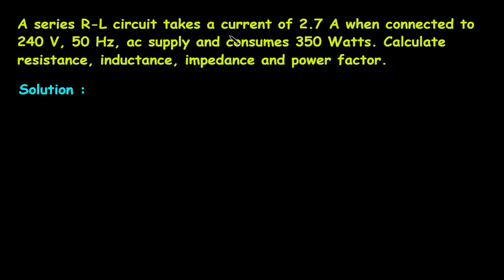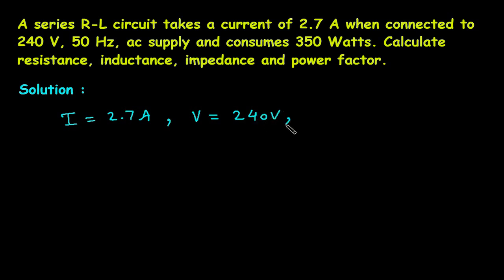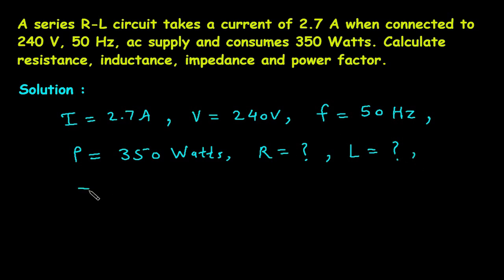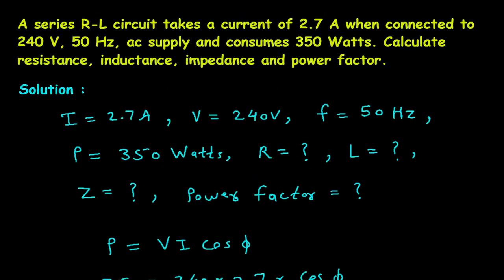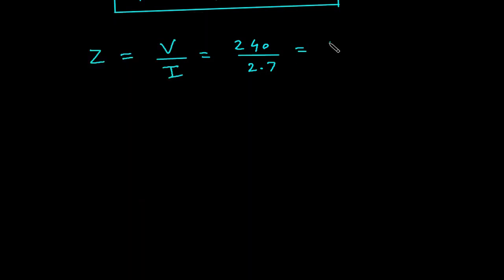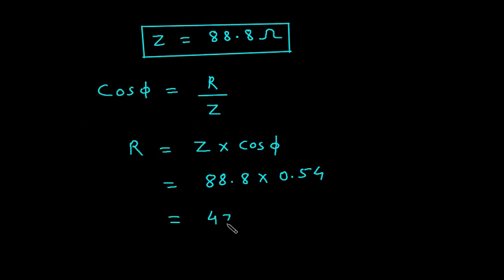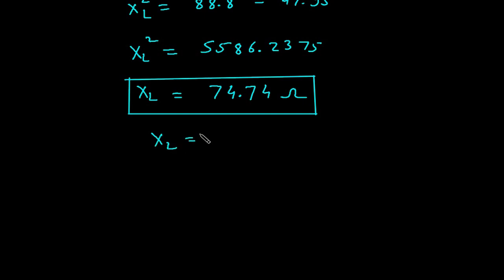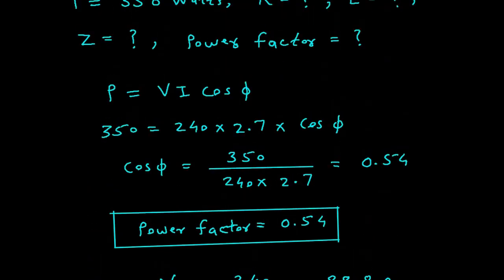A series R-L circuit takes a current of 2.7 A when connected to 240 V, 50 Hz, AC supply and consumes